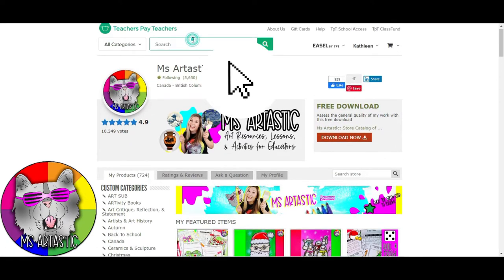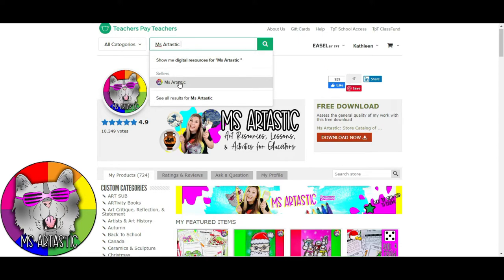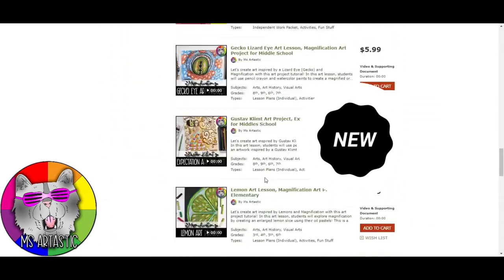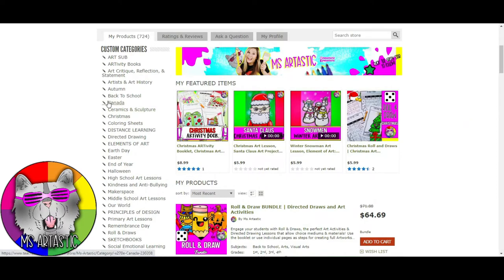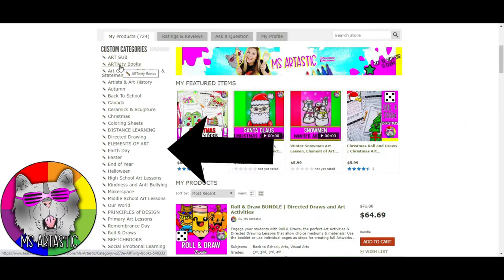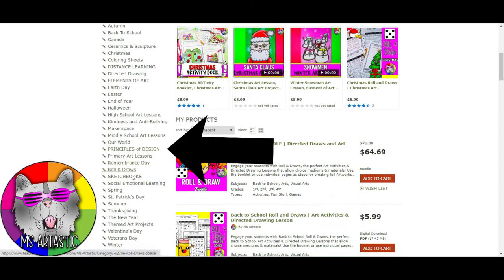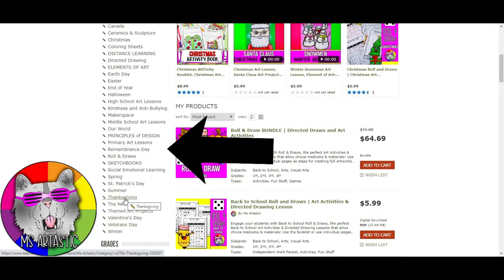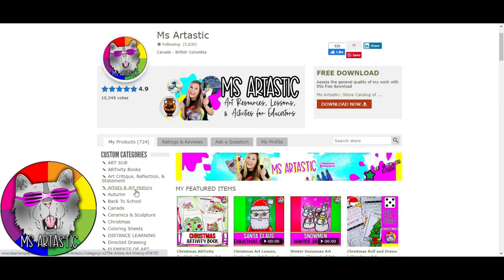3 Summer Choice-Based Art Lesson Ideas with a FREE Printable Art Choice-Board Activity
Hello Summer! I have to be honest, all this summer warmth and these vibes have me feeling extra creative! Let's dive in on 3 Summer art ideas that you can do with kids for the perfect summer edition to your art exploration & education. Scroll to the bottom to snag a FREE Printable Summer Art Choice Board!

100 CARTOONS FOR KIDS (play at home or in your classroom!)

Ms Artastic